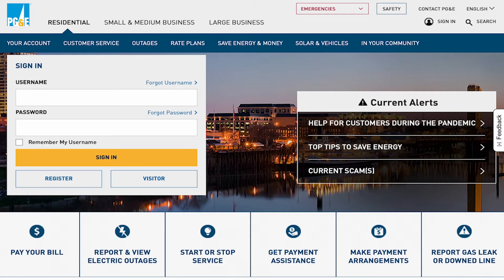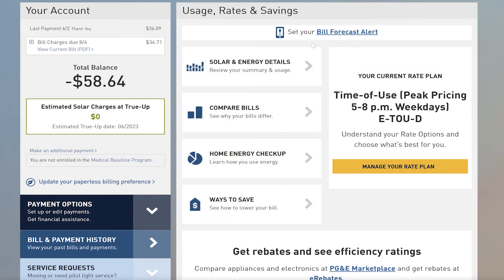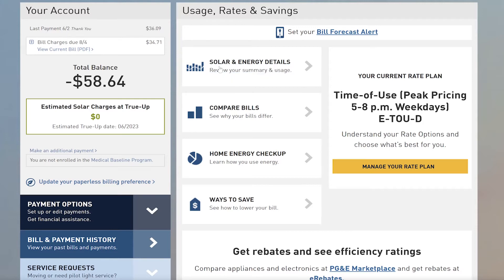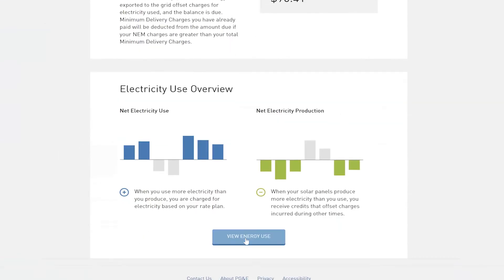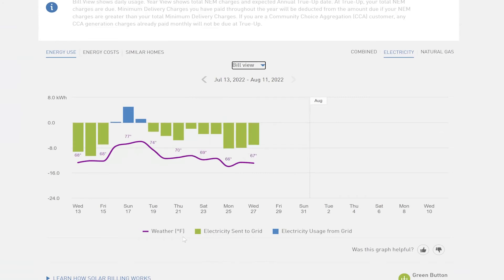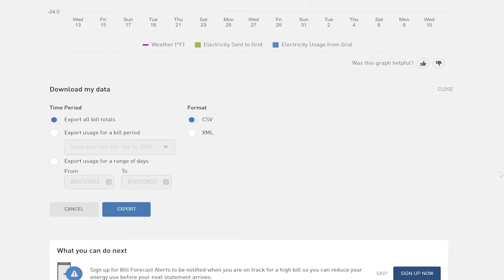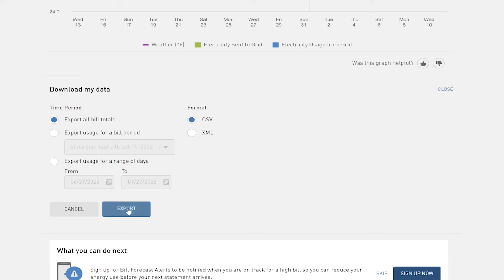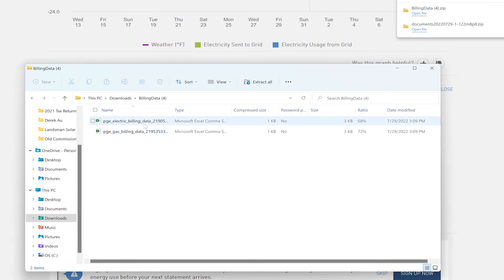Finding PG&E Consumption Data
Preparing For A Solar Consultation:
To get the most out of your free solar consultation, you will need you PG&E consumptions data. By providing your consumption data for the last 12 months of energy usage, we will be able to provide an estimate that will offset your consumption. Learn how to find and download your consumption data from PG&E.